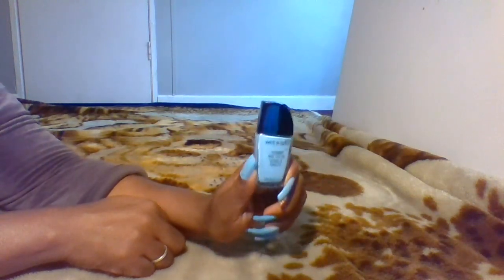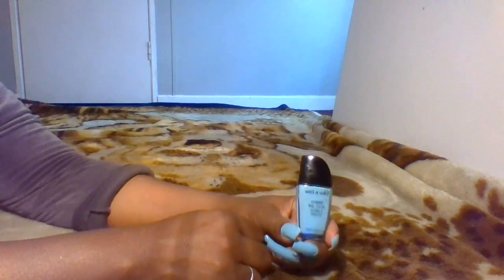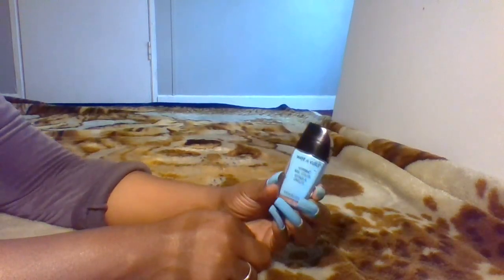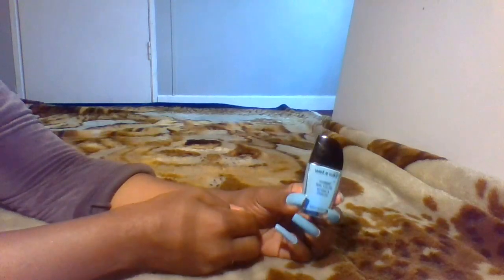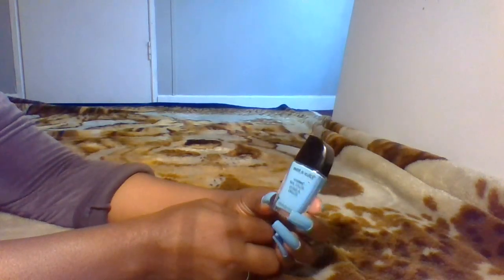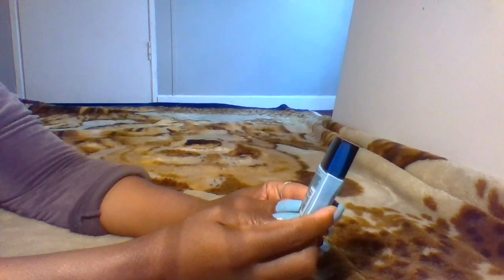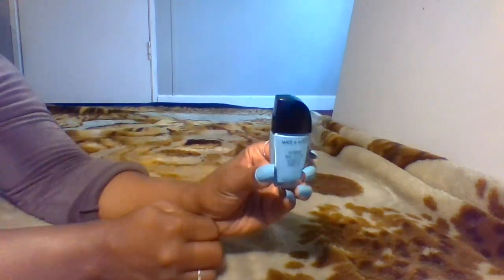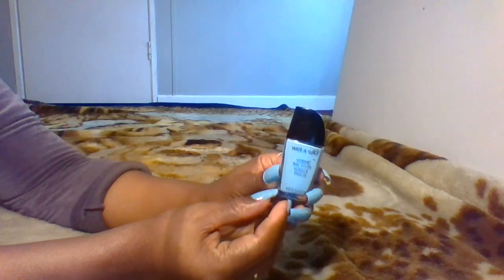WET N WILD WILDSHINE NAIL COLOR || POLISH REVIEW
Wet N Wild Wildshine Nail Color REVIEW